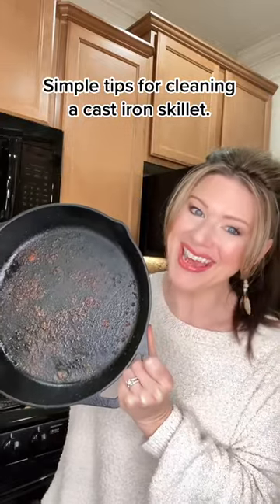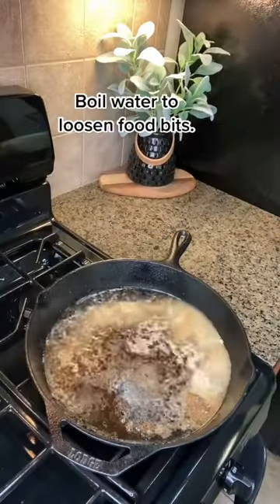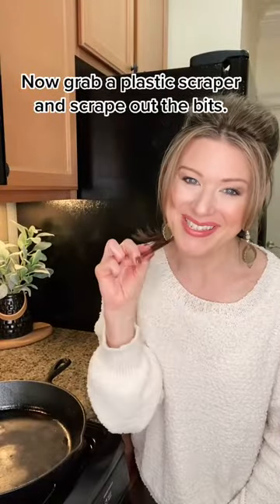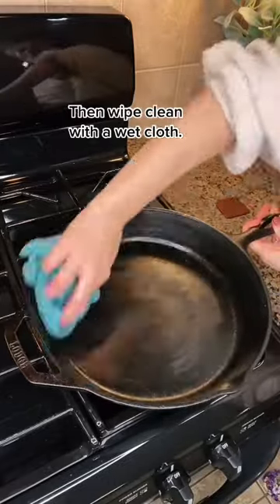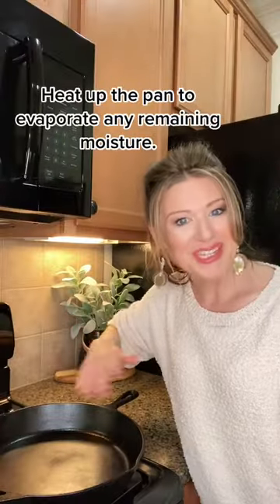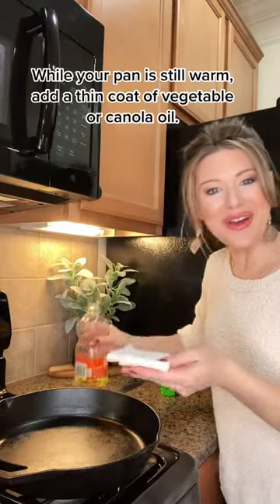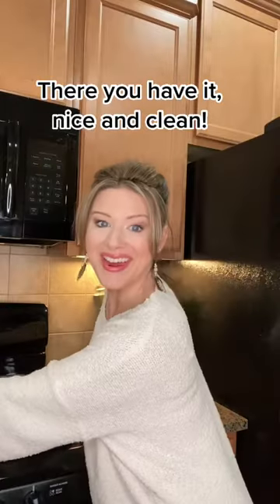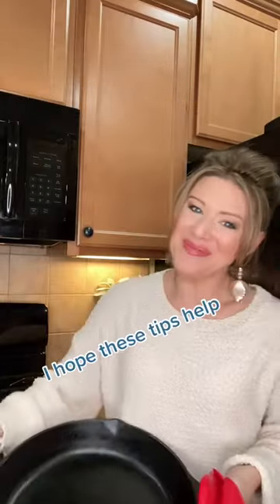How to Clean Cast Iron Skillets